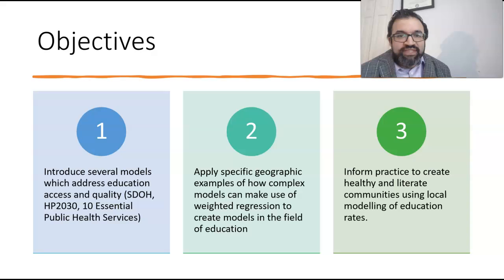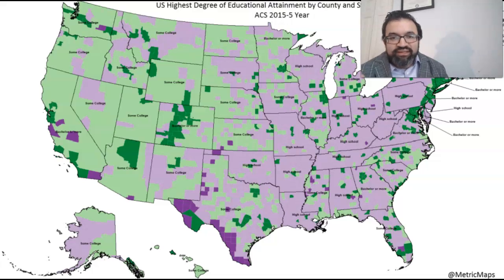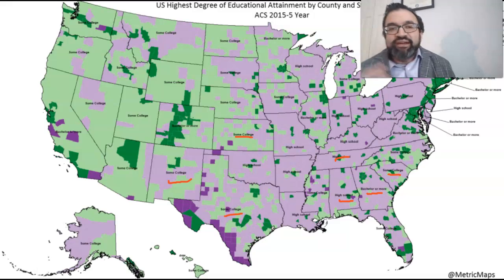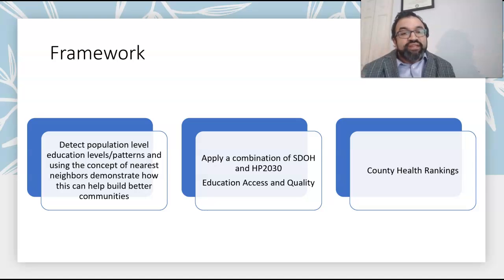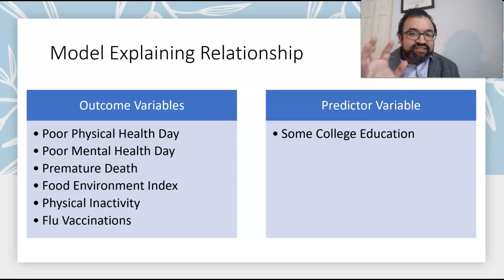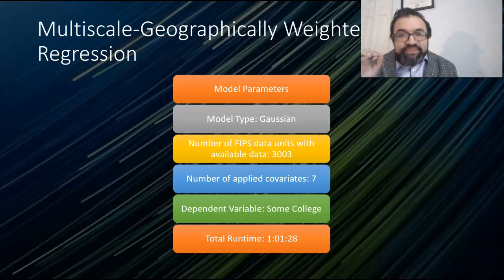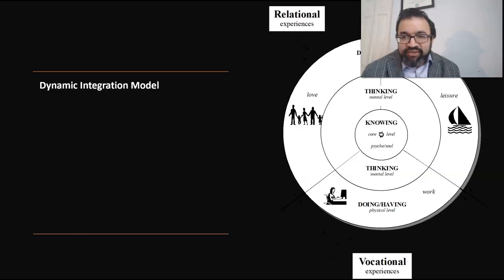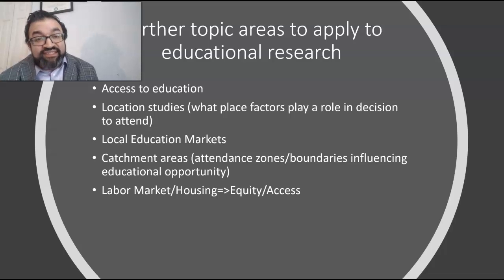Social Determinants of Learning: Geospatial Considerations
This conference presentation was delivered providing details on not only how to identify social determinants of health and learning through the Remote Sensing Conference held through Pennsylvania State University.  One thing to keep in mind is that there are multiple remote sensing applications that can lend themselves to connecting with equity.  For instance, one important example is Tree canopy.  The USGS has measured the tree canopy in many major parts of the north and central part of the country.  These trees help to avoid heat sinks within cities so very important for urban planning.  However, when you think of redlining and HOLC areas, the tree canopies are much less pronounced in redlined districts according to some research.  This leads to poorer environmental health and more heat-related illnesses.  We continue to further explore remote sensing applications in geospatial equity research.  Also point-cloud information can be quite informative when there is multiple types of information for each data point.

UPDATE: I am proud to say that this has been since sent for consideration for publication in which I collaborated with the leadership team at Walden University and faculty (Drs. Michael Szirony, Nina McCune, Sumner Davis, Sue Subocz, and Brian Ragsdale.)